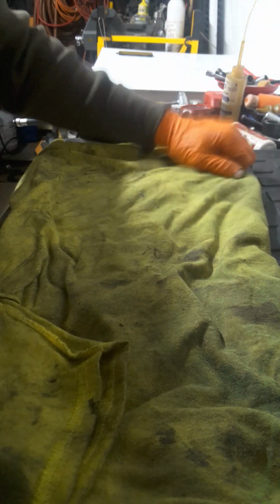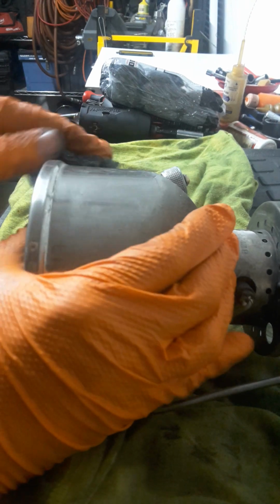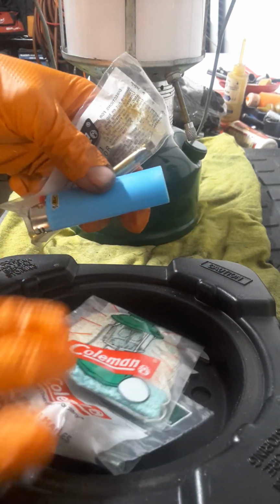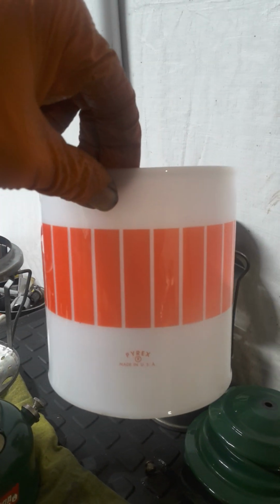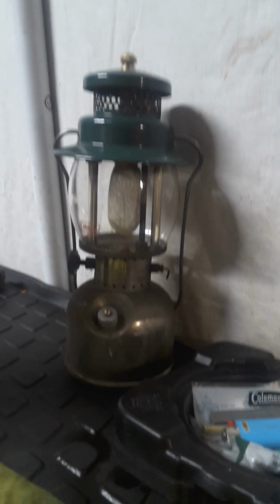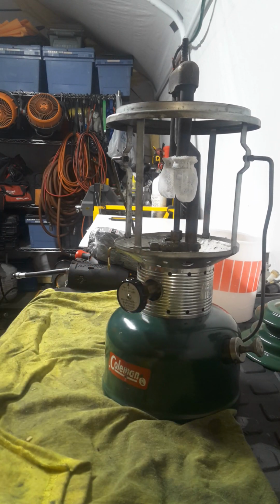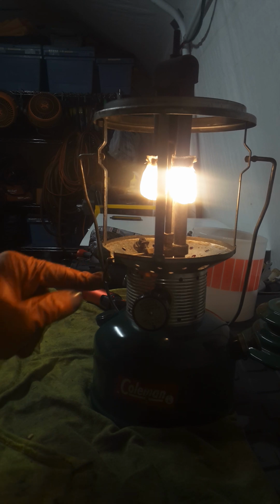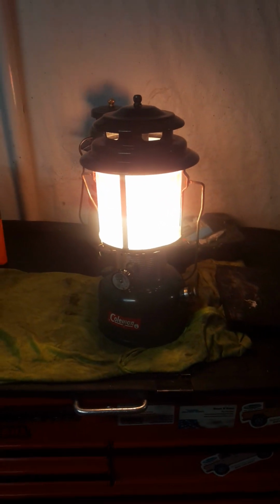Coleman Lantern restoration and tips survival prepper Lantern